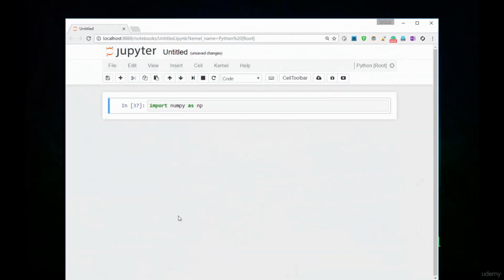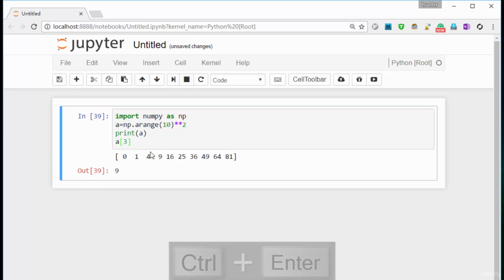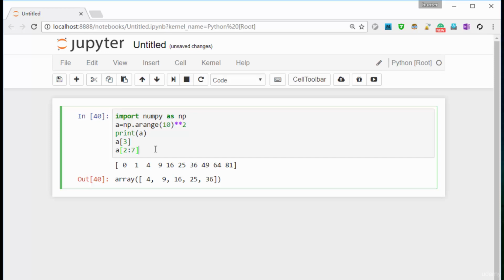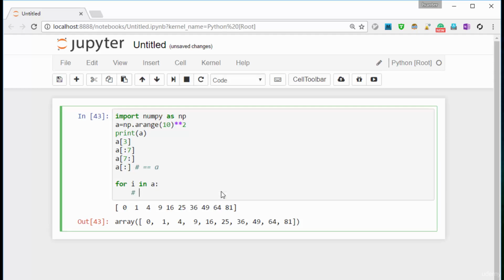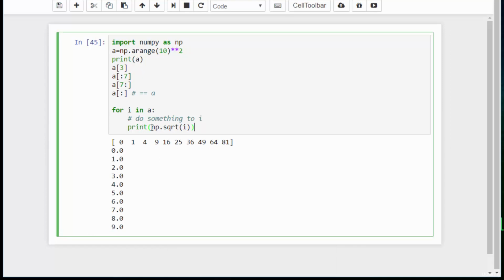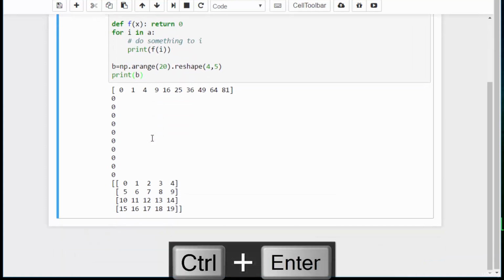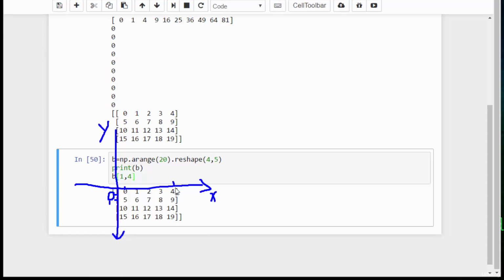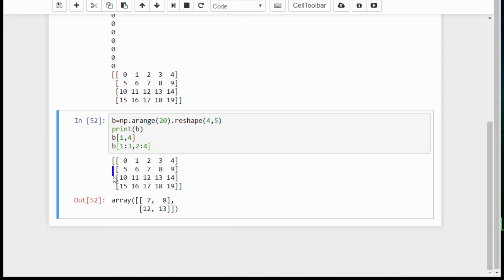Beginner’s Guide to Python Data Analysis & Visualization (19 Indexing Slicing and Iterating)